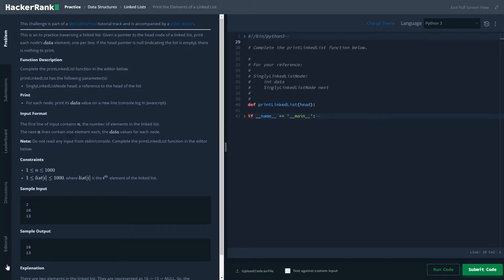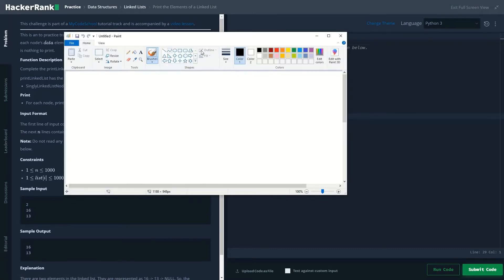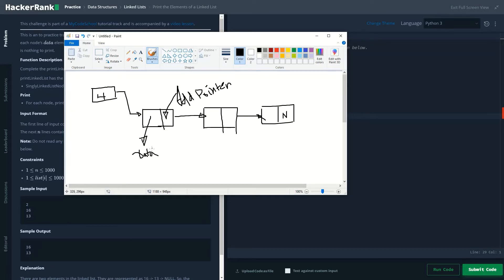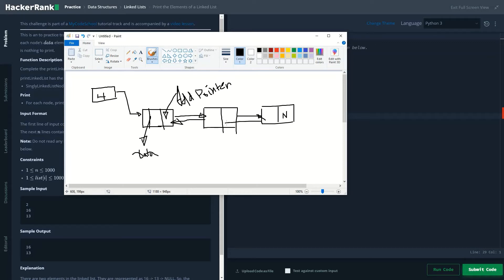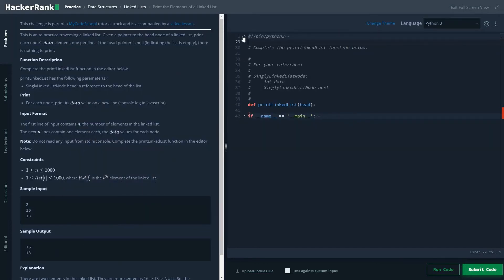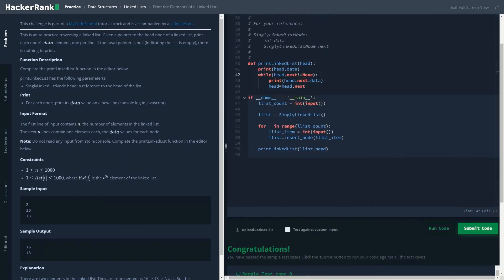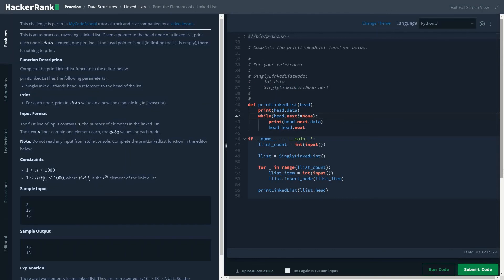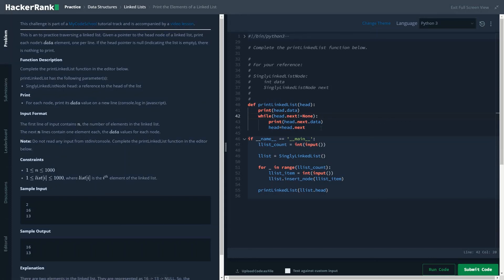2.1 Linked Lists Print the Elements of a Linked List